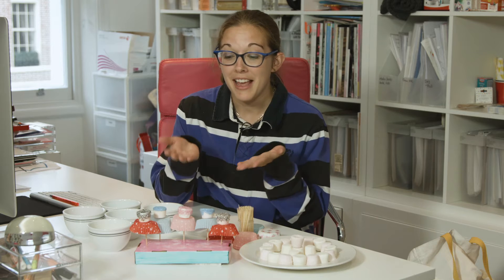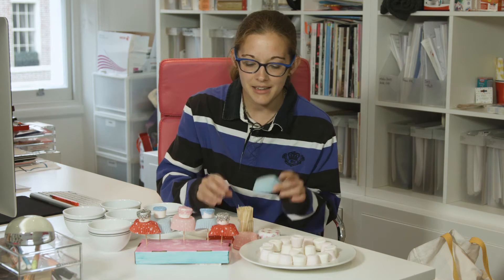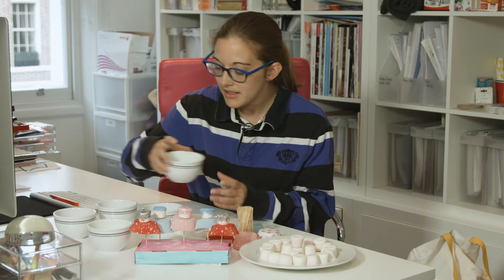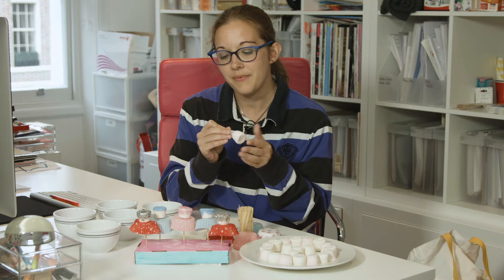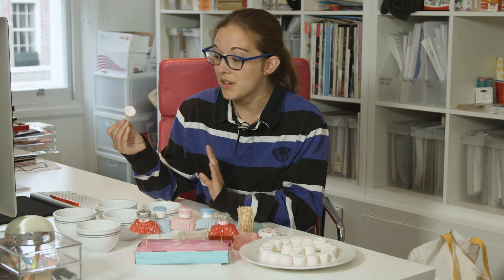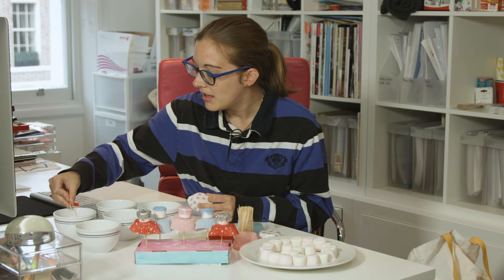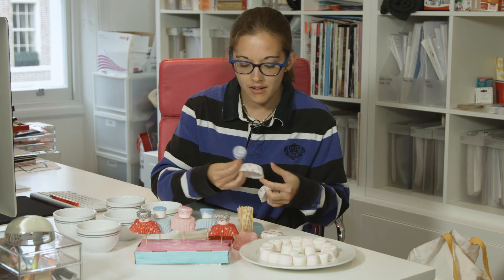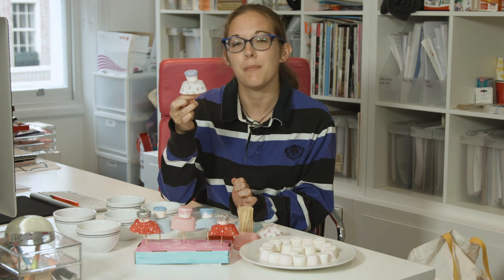How to: Make Marshmallow Sugar Plum Fairies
Pretty enough to give as gifts or sweet enough to simply be enjoyed as a treat, this is a fun activity to make with children in the wind down to the big day.

Keep up to date with the latest trends, discover new designers and more by reading our blog, Tiny Times